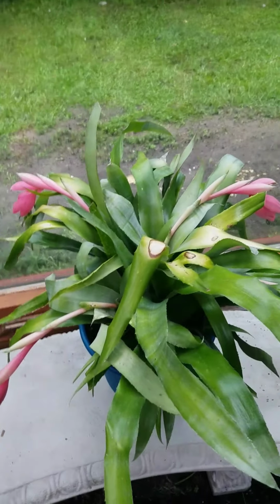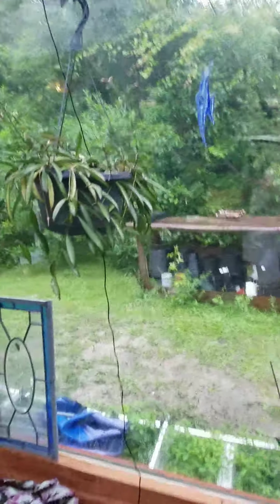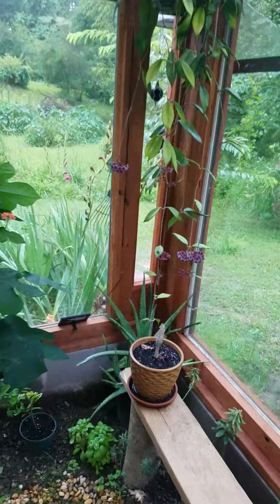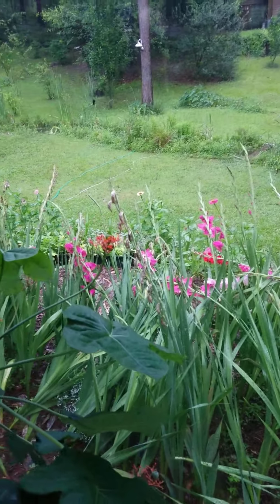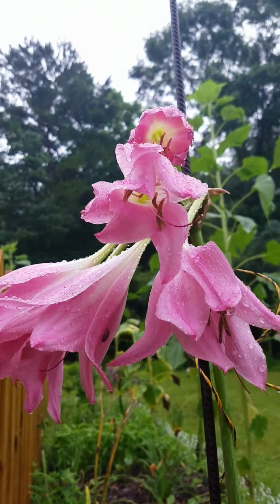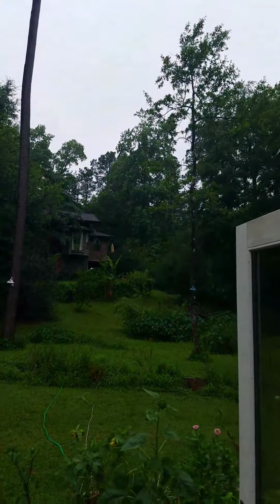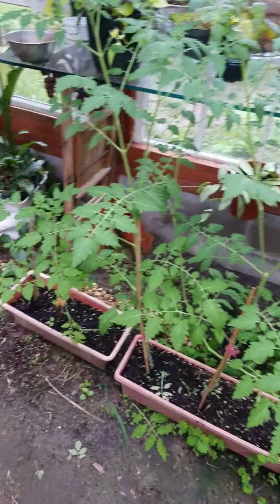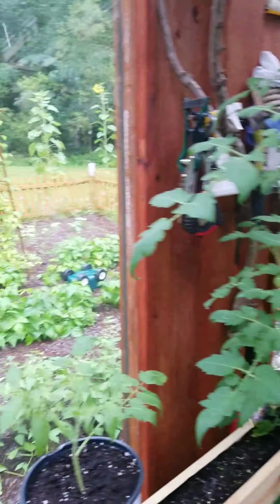Just a windy rainy day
Tropical storm Cristobal was not very strong thank goodness